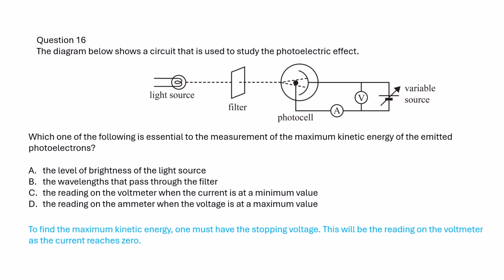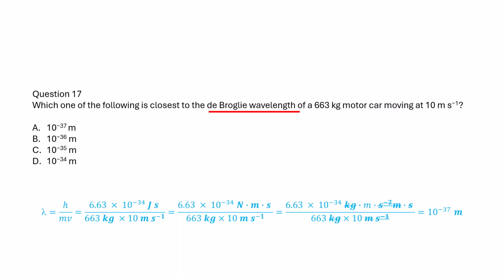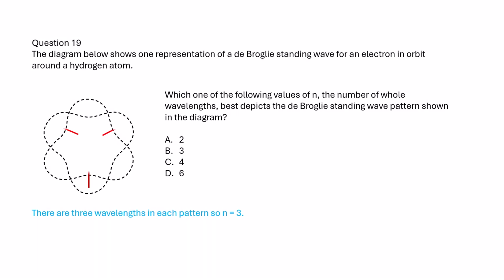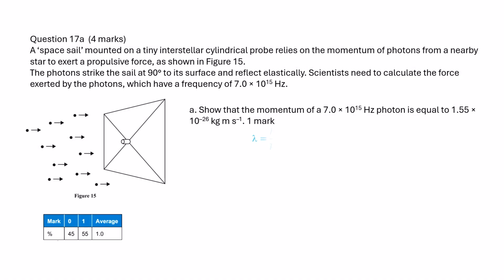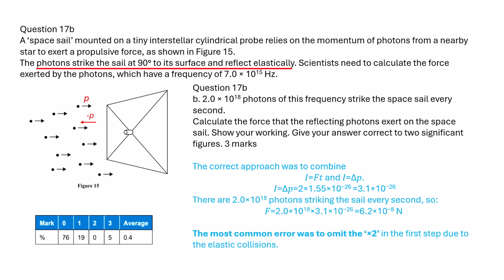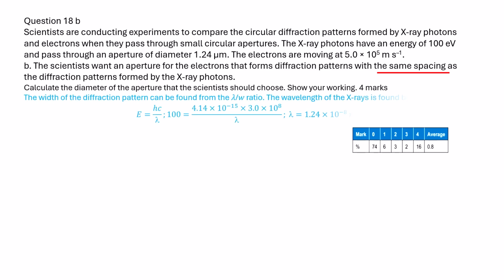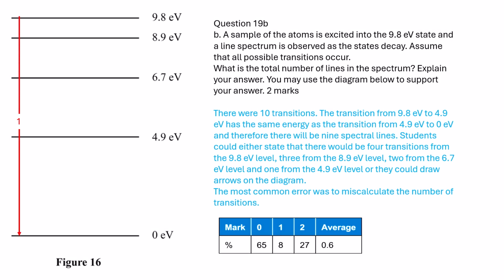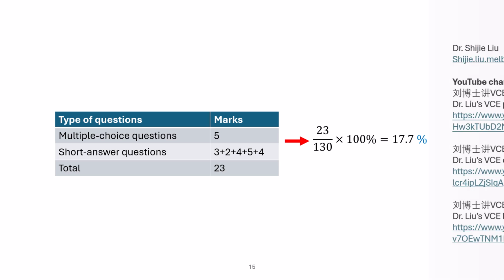2021 VCE physics Light as a particle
Today,  let's learn together about the 2021 VCE physics examination. We will focus on questions related to Light as a particle.
In Light as a particle, five multiple-choice questions are worth five marks, and 5 short-answer questions are worth 18 marks. The overall score for this section is 23 markers. With a total possible score of 130 points, the percentage for this section is 17.7% of the total score.